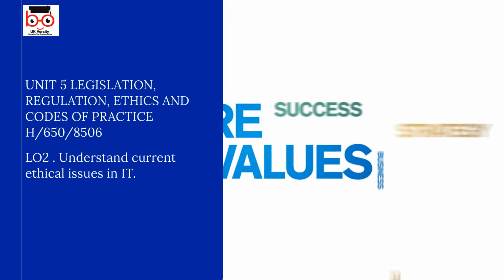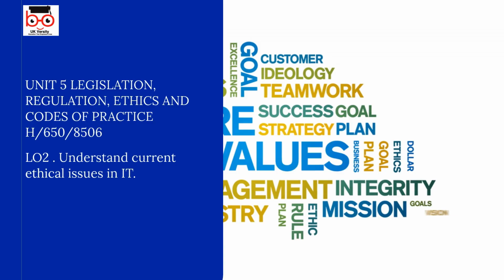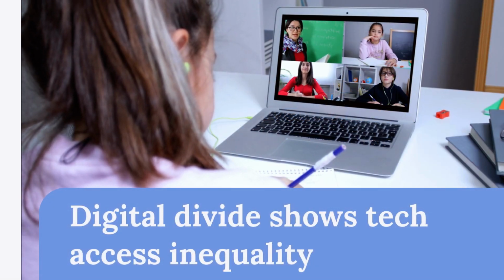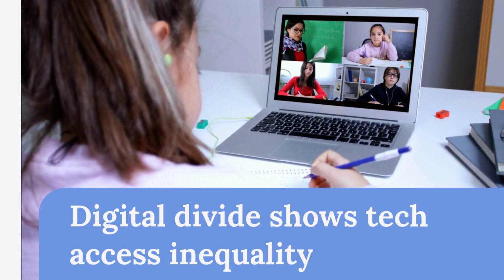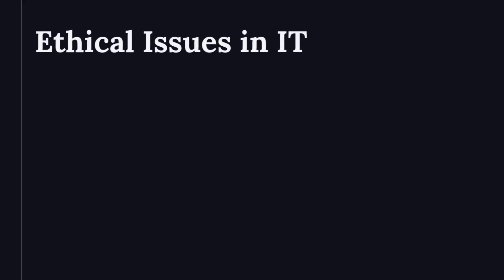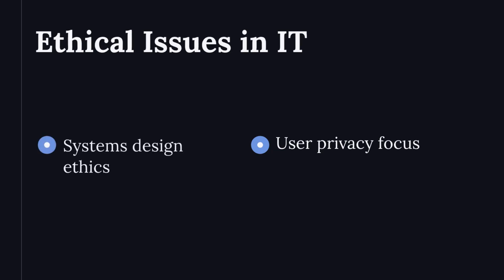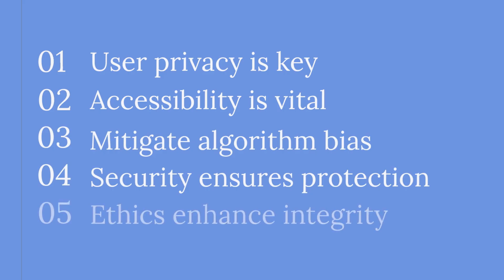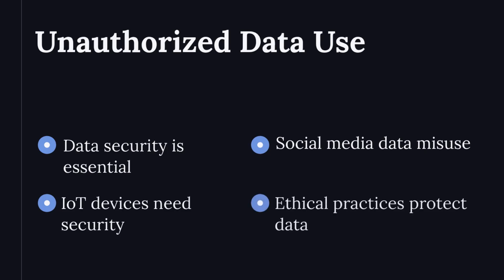LO2 Legislation, Regulation, Ethics and Codes of Practice